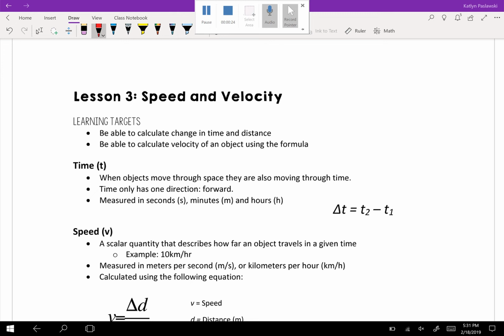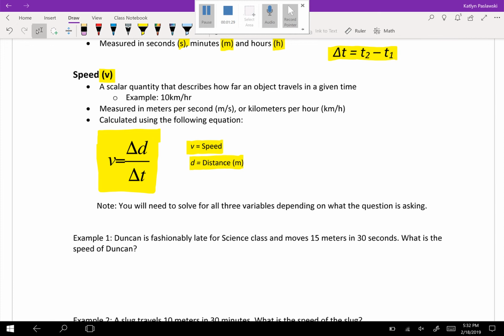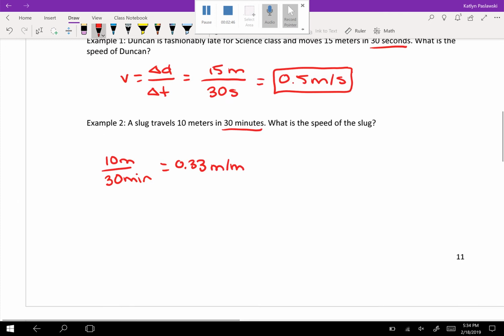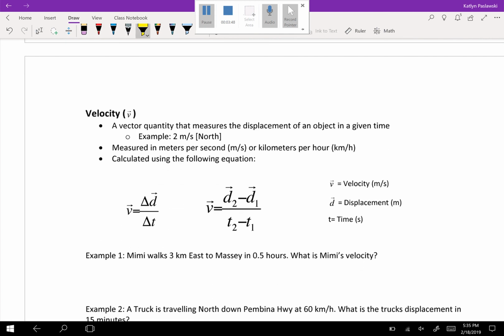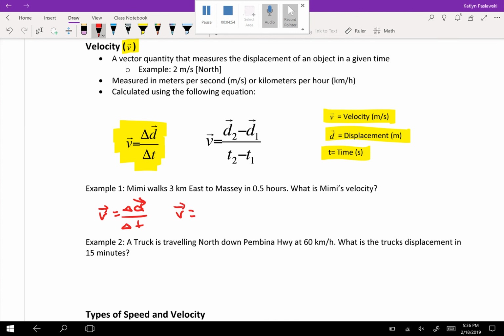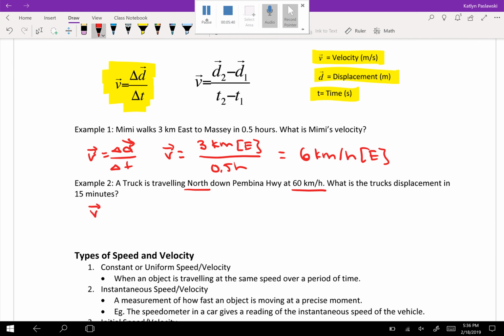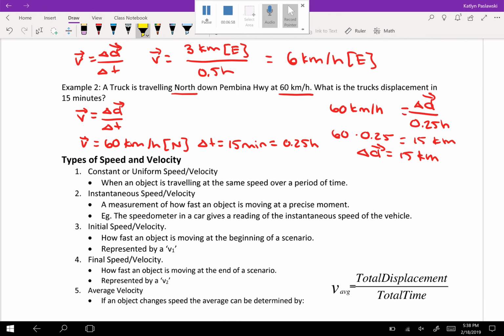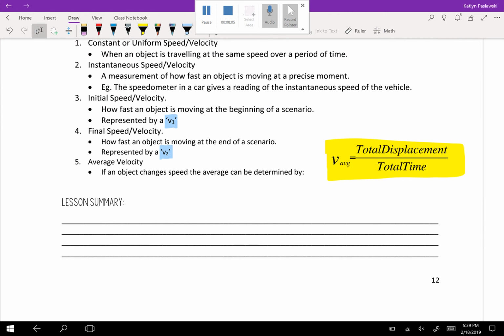Speed and Velocity Lesson 3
Grade 10 Science Speed and Velocity